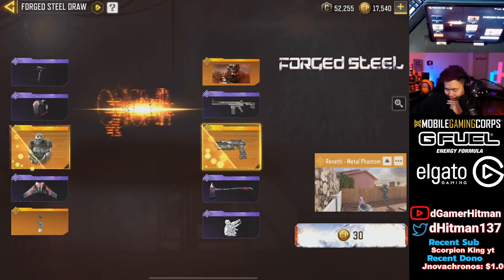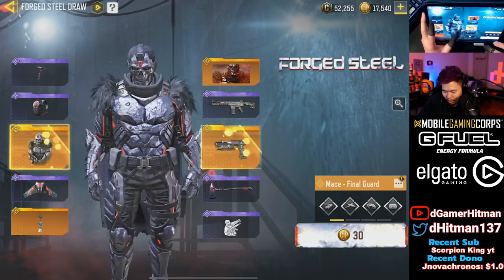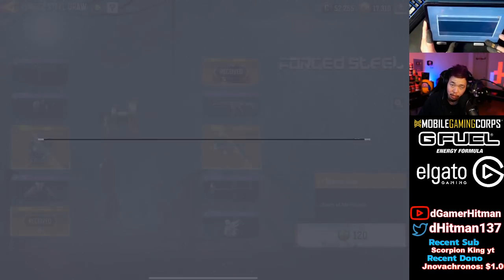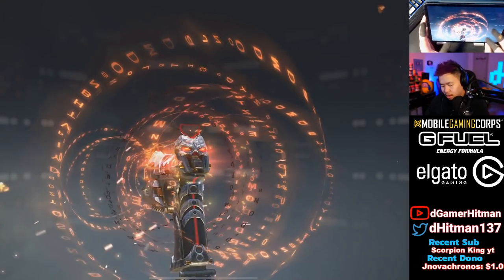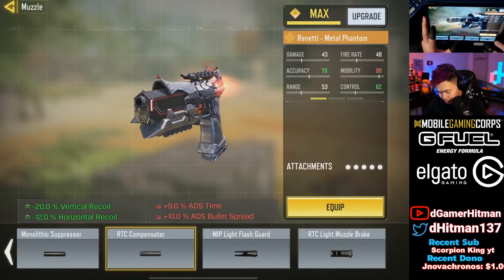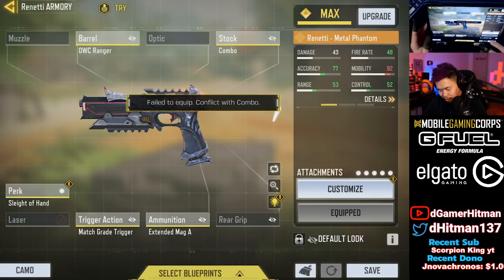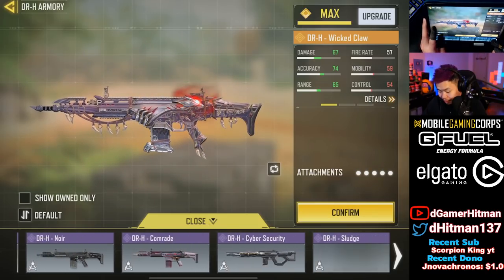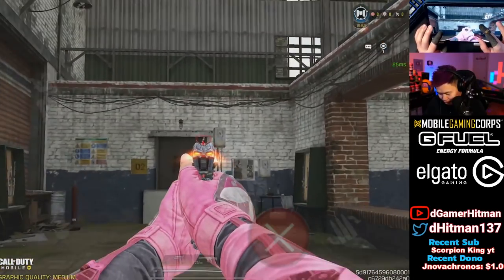This Lucky Draw has THE MOST OP BURST Gun EVER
Today on Call of Duty Mobile, We take a look at the NEWEST lucky draw and we do an early review of the Renettis... They Might be BROKEN!!
Best Burst Shotgunner on Youtube

Or @dHitman137

Thanks

Hitman Out!